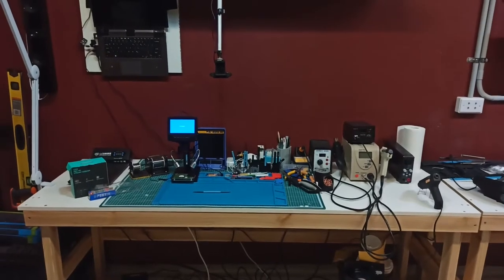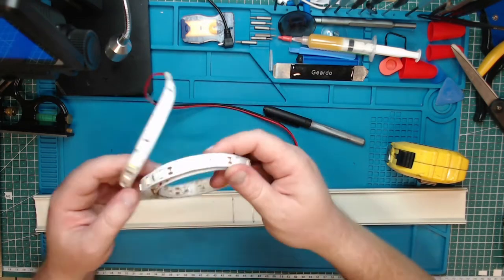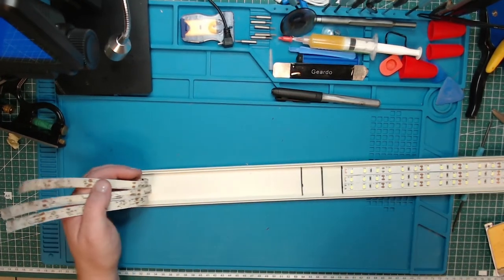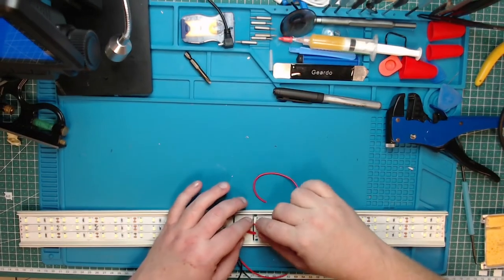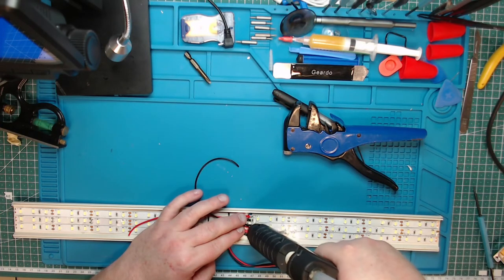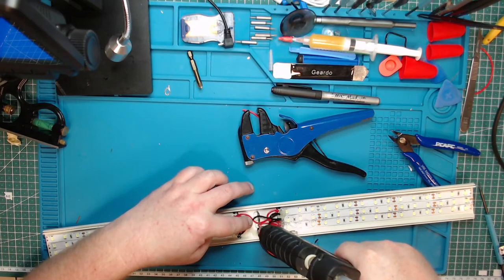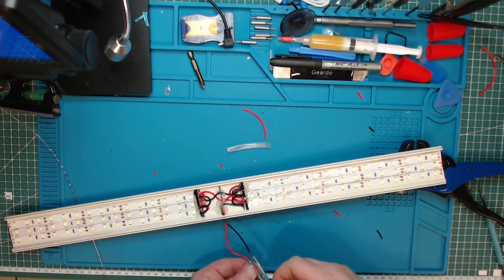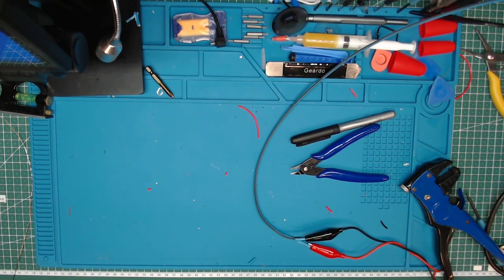Workbench Build VLOG - Ep 1 - Cheap DIY LED lighting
The first workbench build VLOG episode in which I tackle some much needed lighting. Yes, the camera quality and audio is not 100% but that's the point. This VLOG is going to get better every episode as the projects are all related to the filming setup.